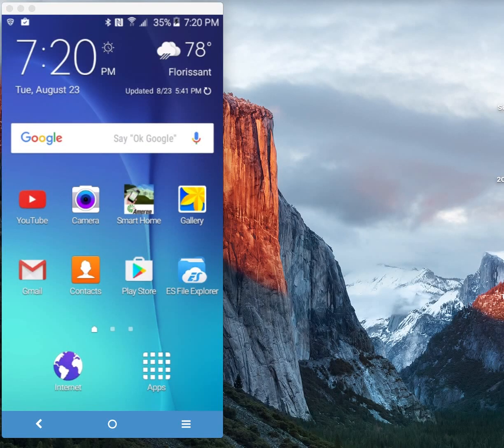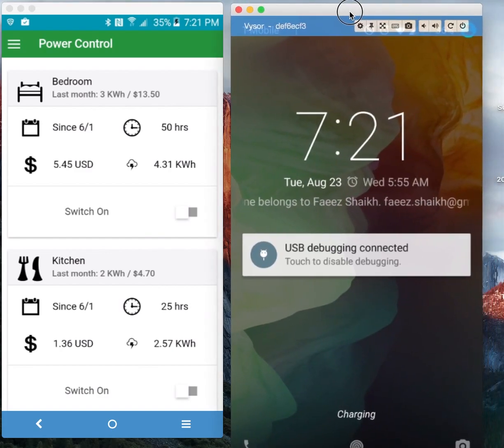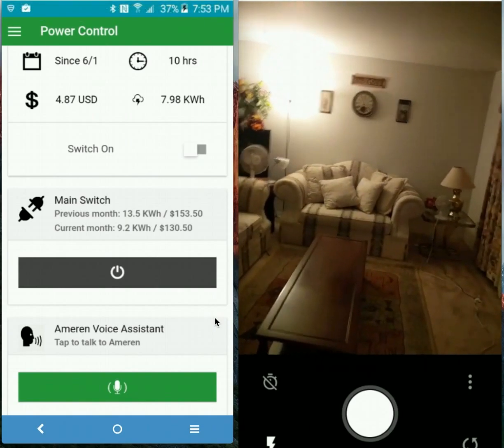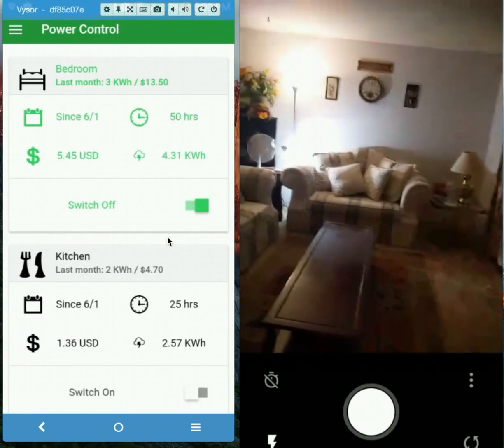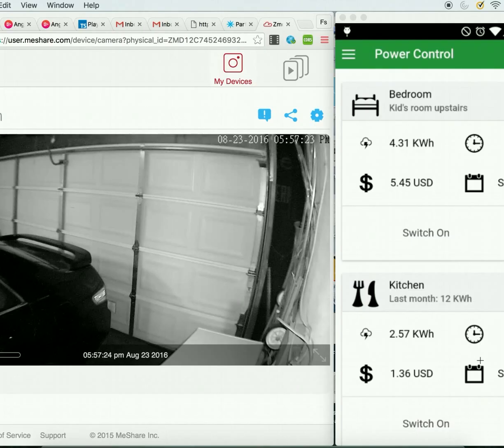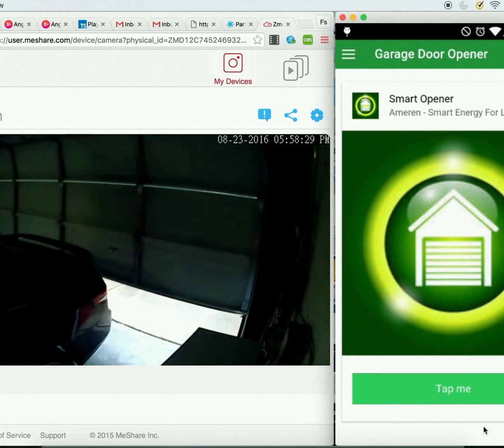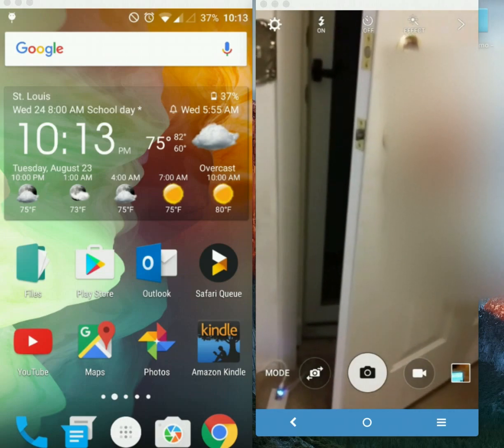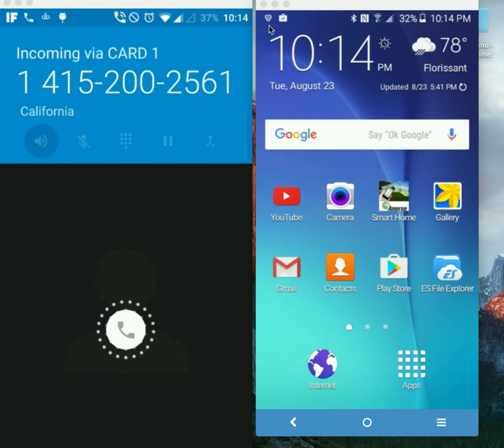Smart Home App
- Lets you monitor & control home devices.
- Switch devices on & off from anywhere in the world (via the internet)
- Open / Close Garage door
- Home security : get a call on your cell phone if your door is opened
- Set timer to schedule turning devices on / off.
- Smart Vacation mode.